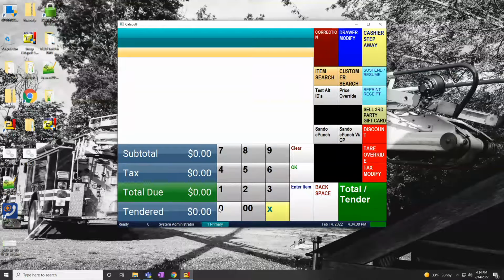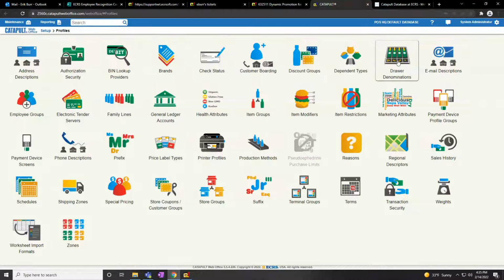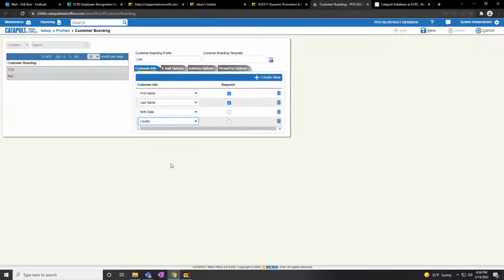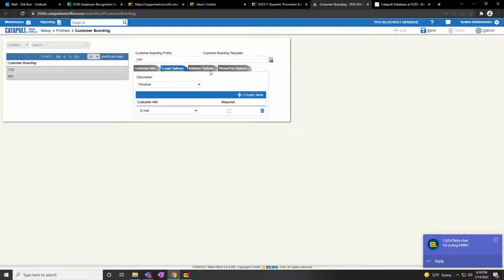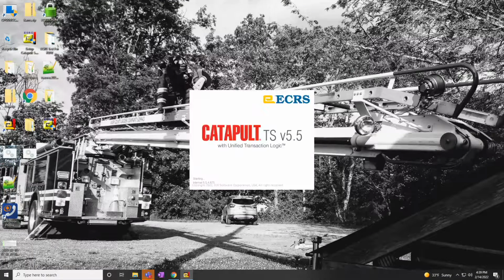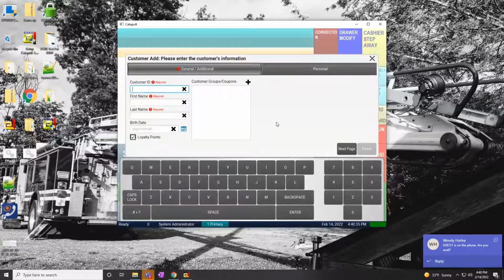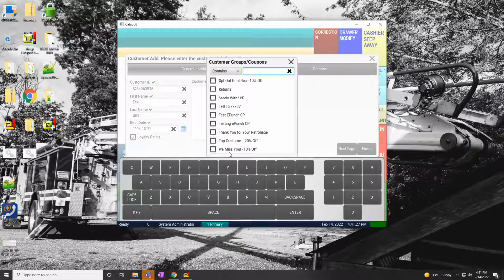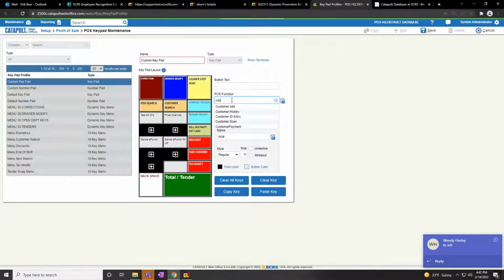ECRS Customer Boarding "Lois"